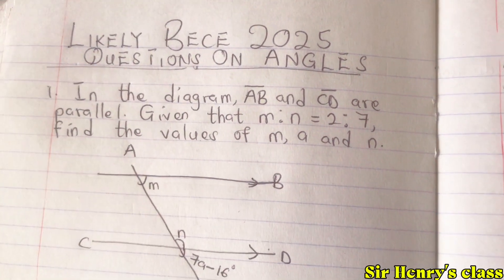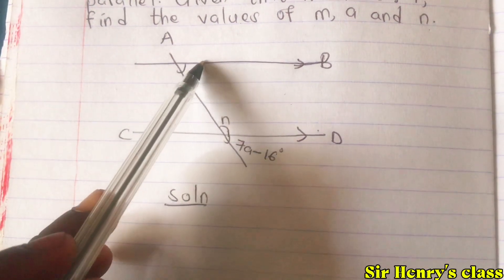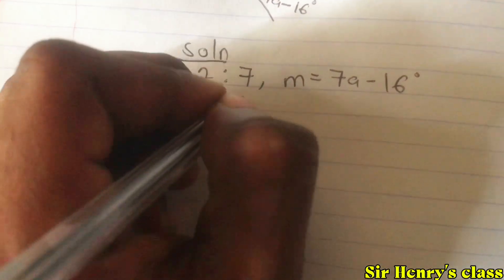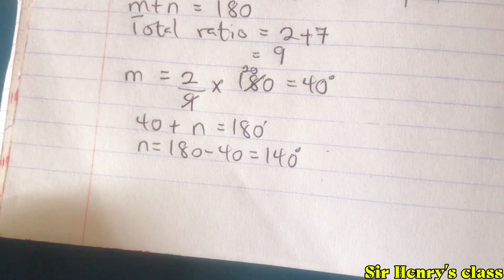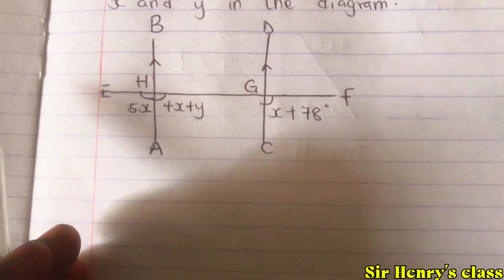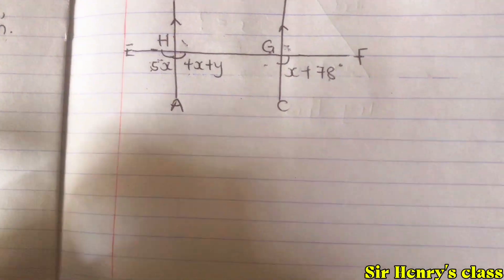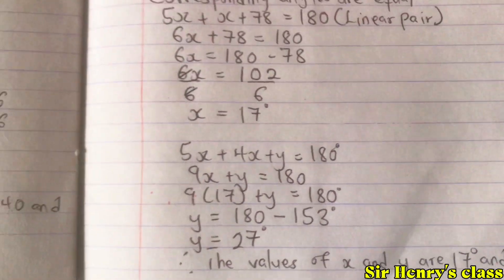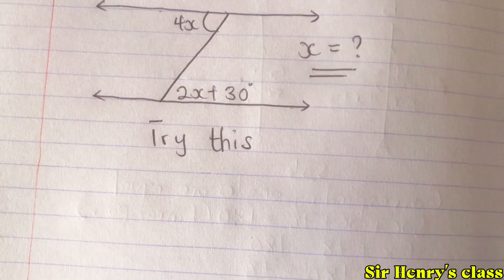BECE 2025 QUESTIONS ON PLANE GEOMETRY (ANGLES) FOR BECE CANDIDATES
The video above contains questions on angles that are likely to be given to candidates in their 2025 BECE Examinations. We have questions on other areas to post soon.